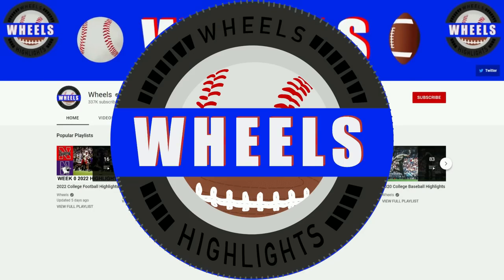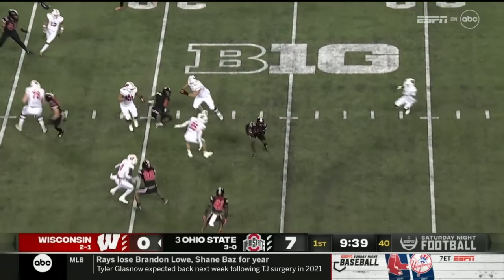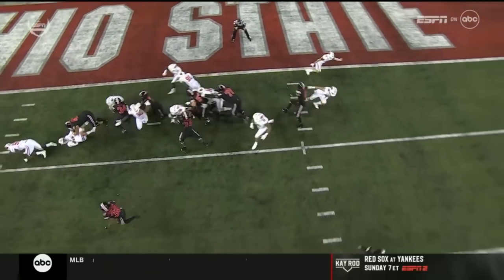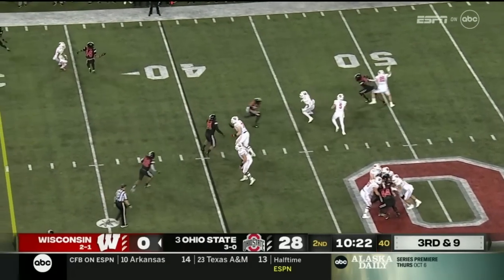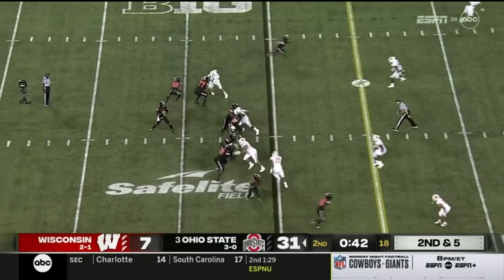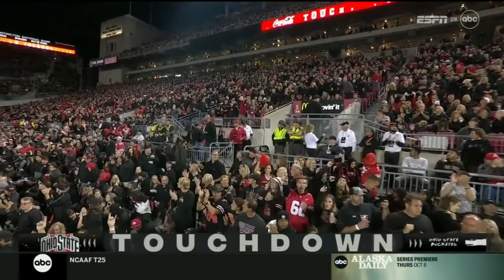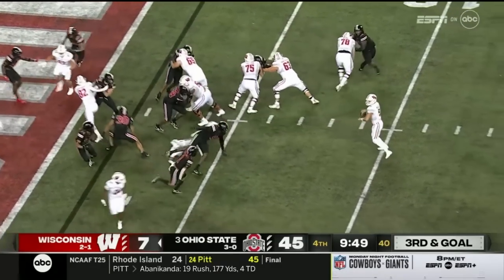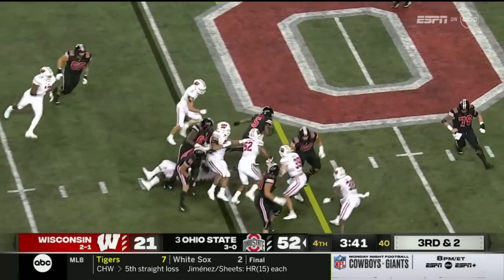#3 Ohio State vs Wisconsin Highlights | College Football Week 4 | 2022 College Football Highlights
Ohio State vs Wisconsin Highlights (Wisconsin vs Ohio State) | 2022 College Football Highlights. Ohio State Football hosted Wisconsin Football in week 4 of the 2022 College Football Season.